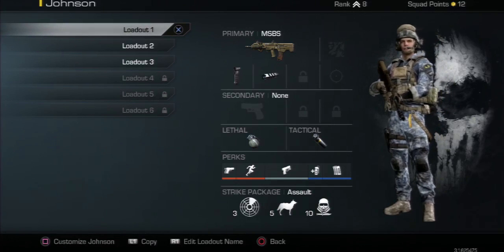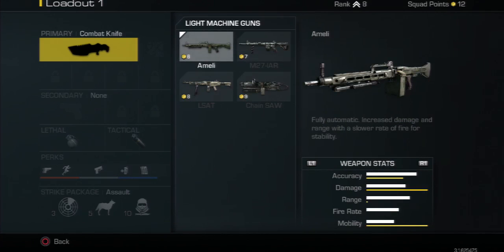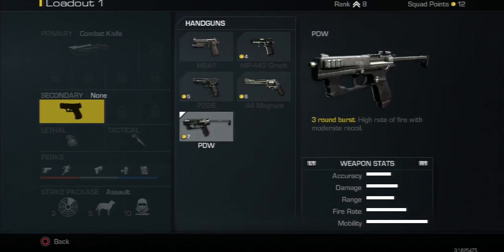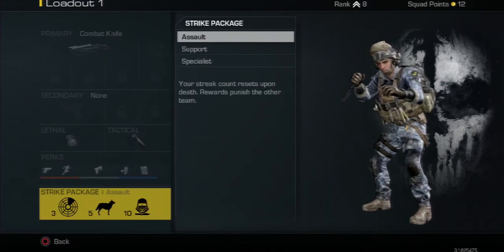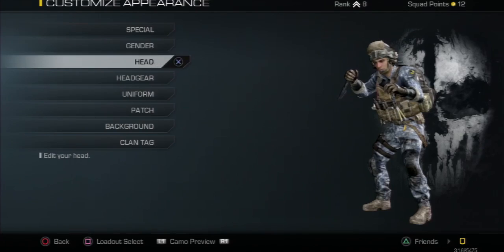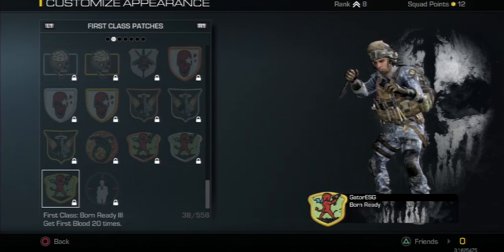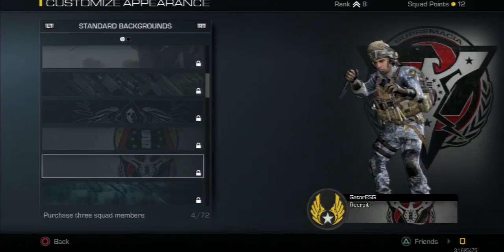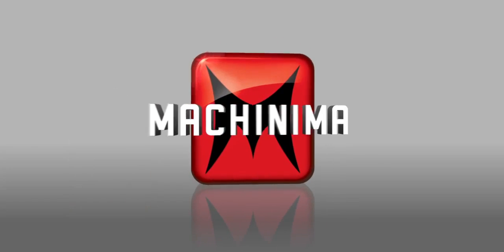Call Of Duty Ghosts Preview of All Weapons, Perks, Badges, Solider Uniforms, Headgear, Patches